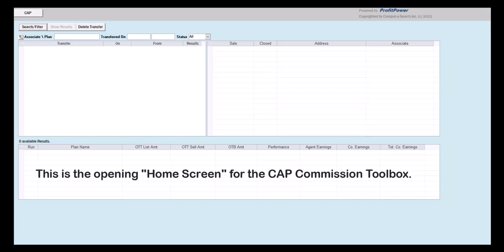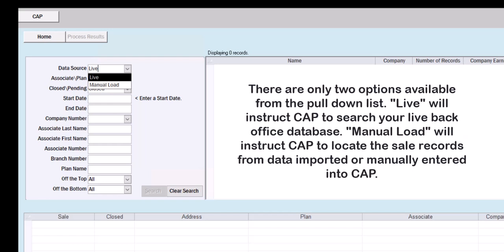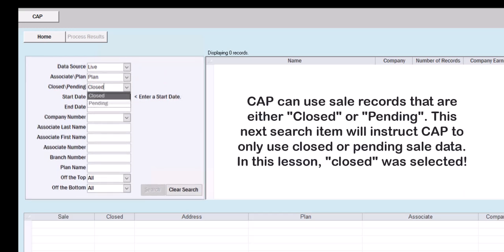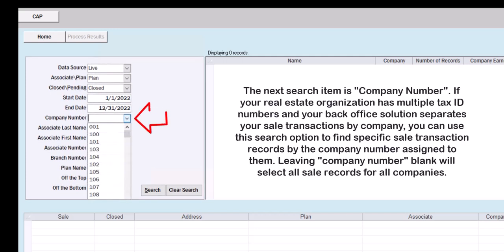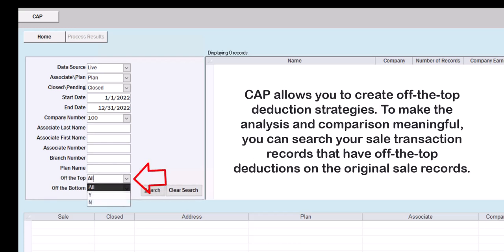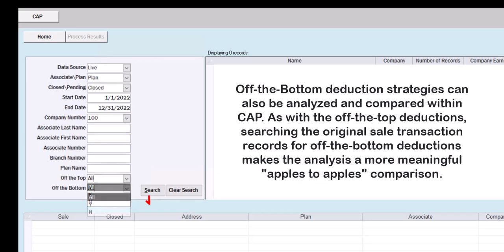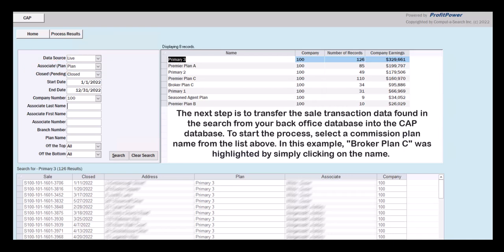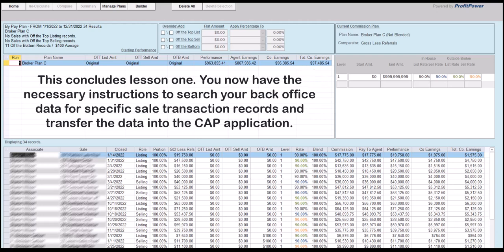CAP Lesson One Searching Data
This video is lesson one in a series of lessons on the CAP toolbox